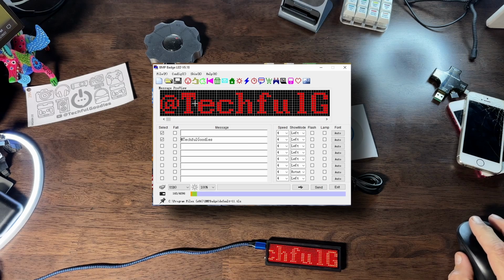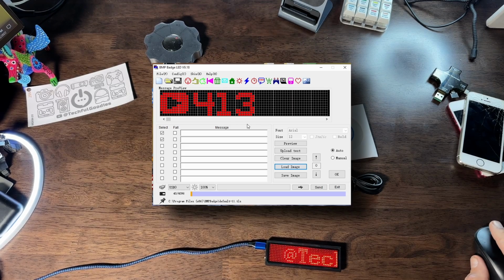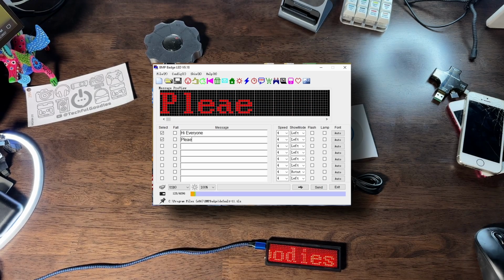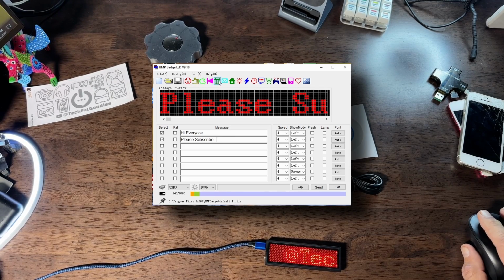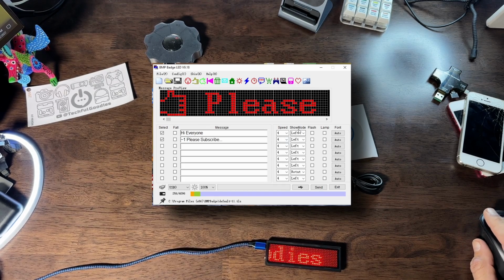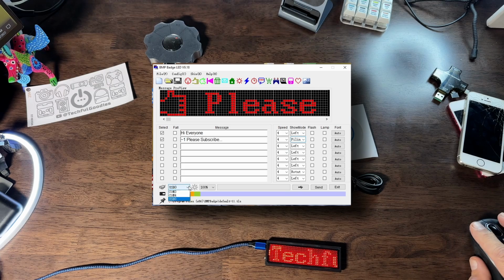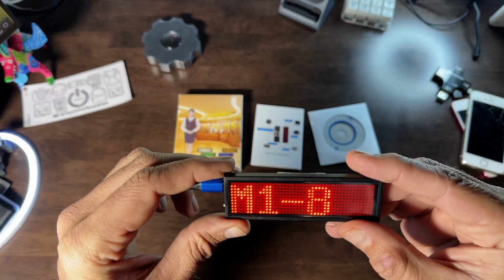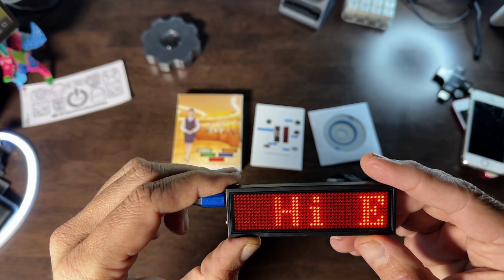Customized LED Name tag - YouTube Subscriber Counter!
Check out this programmable small LED nametag screen that you can use on your desk as a scrolling desk marquee or a Budget YouTube Subscriber Counter.  Program it with multiple lines of images, drawings, text - anything you want to say.  It's a cool little desk accessory and easy to use programmable mini LED screen!

-- Get Windows 10/11 Pro keys for $20 at SCDKey
🔑 Windows 10 Pro OEM
🔑 Windows 11 Pro OEM

⭐ Mini LED Screen

🎤 FDUCE Professional Studio PC Mic with Tripod
🎥 Phone Tripod with Camera Bracket
🎧 Anker Soundcore Life Q20 Headphones
🎥 ZHIYUN Smooth X Phone Gimbal Stabilizer
⌨️ Keychron K4 Hot-Swappable Mechanical Keyboard
🎥 ULANZI Universal Phone Tripod Mount
🎤 Movo VXR10 Universal Video Microphone
🎤 Movo LV1-USB Lavalier Microphone

00:00 Introduction
00:44 What is it?
01:08 What it comes with
02:06 Specs
02:28 Programming it
03:07 Software demo
05:18 Final Thoughts

sites